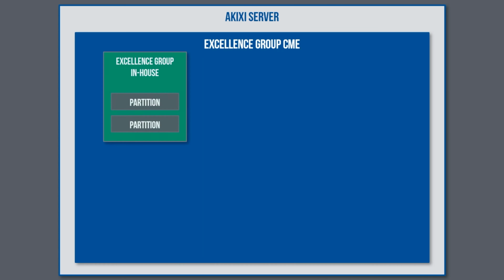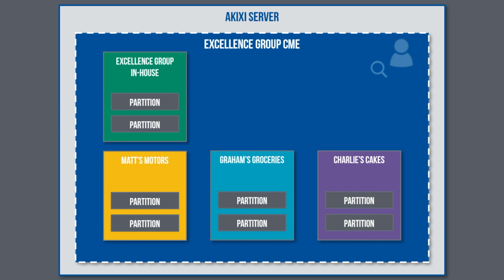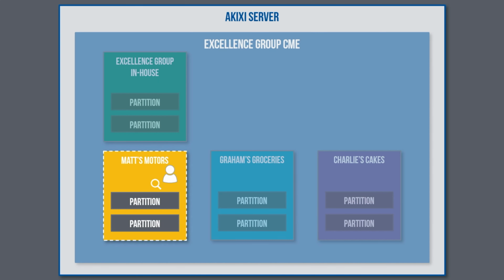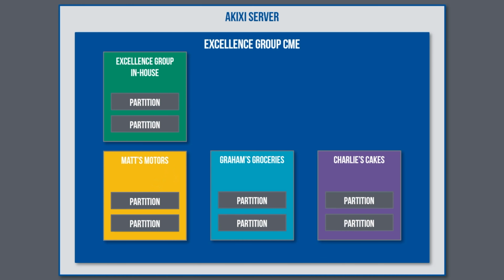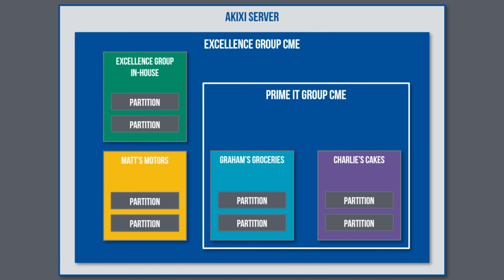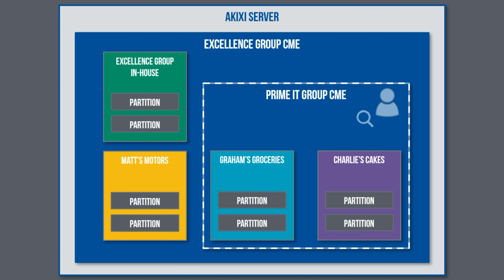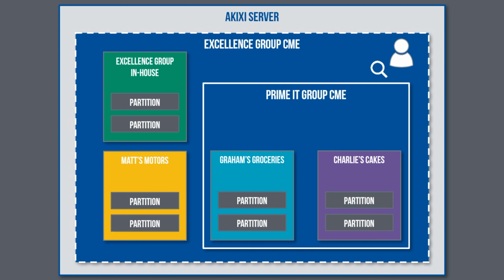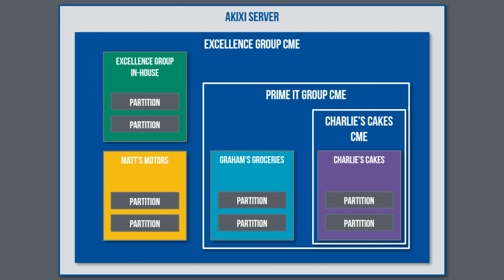Central Management Environment (CME) Overview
If you’re a service provider or reseller with multiple customers using Akixi, take a quick look at how the Central Management Environment (CME) helps make you as an Akixi Administrator more efficient!

The CME provides a single point of access for Akixi Administrators to view, manage and administrate all their Akixi customers from within a single environment, with a single login.

The CME also has the added benefit of allowing Akixi Administrators to access billing CDRs and summaries for all their customer sites from a single location.

0:00 - Intro
0:16 - What is the CME?
0:34 - What are the CME Benefits?
0:56 - How does the CME work?
1:42 - CME Example Overview
3:54 - Outro